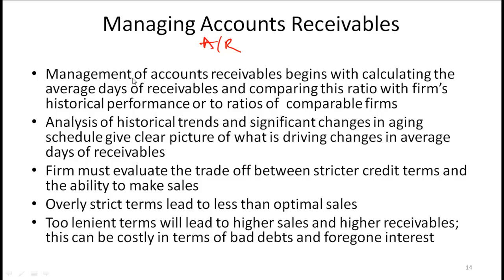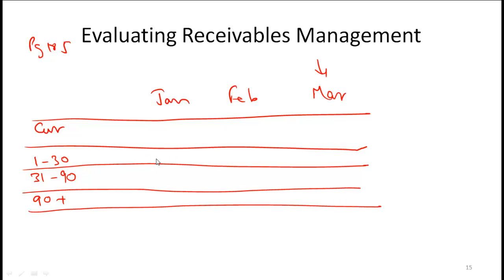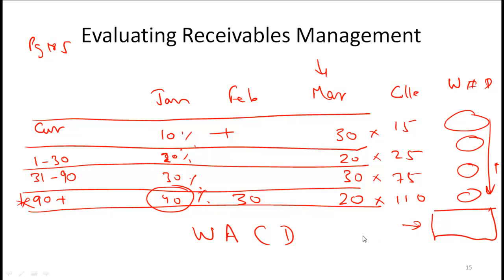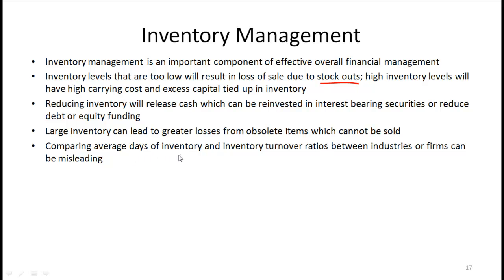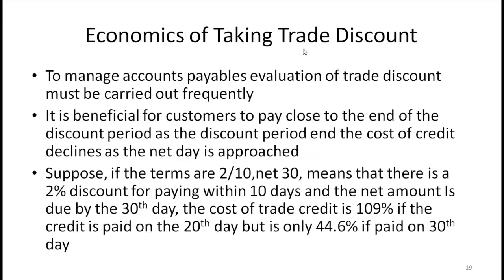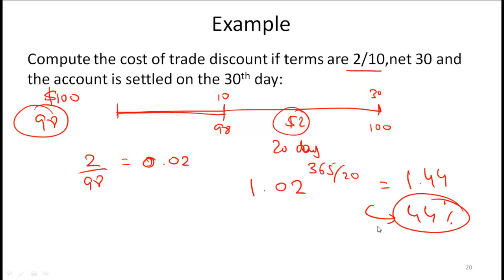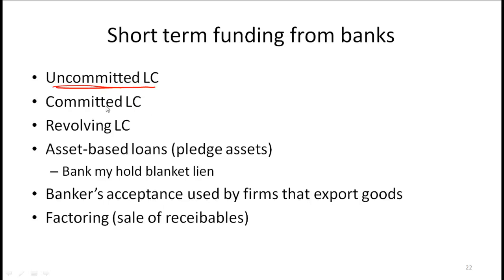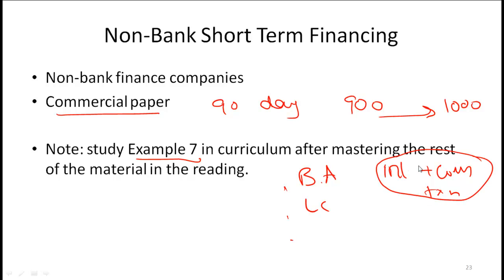CFA Level 1 Video Working Capital Management Part 2.mp4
CF  Working Capital Management